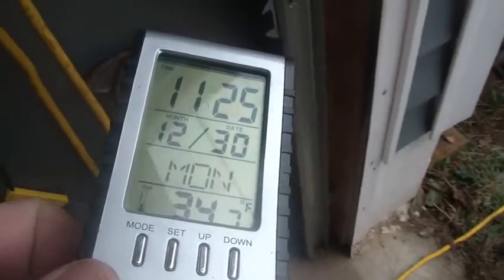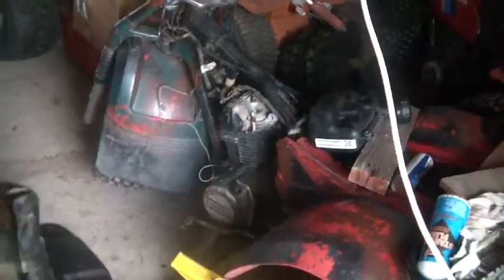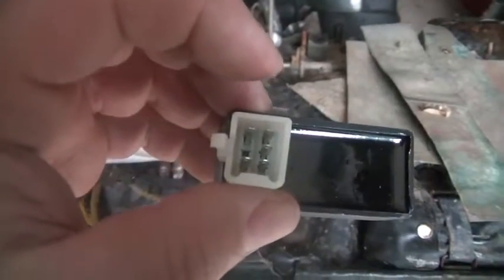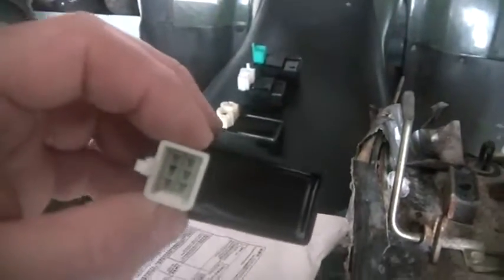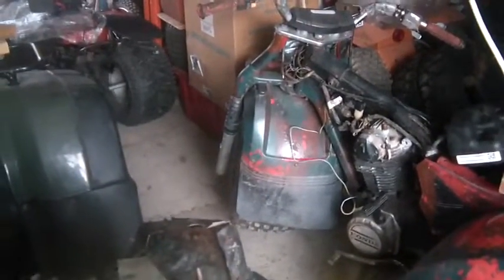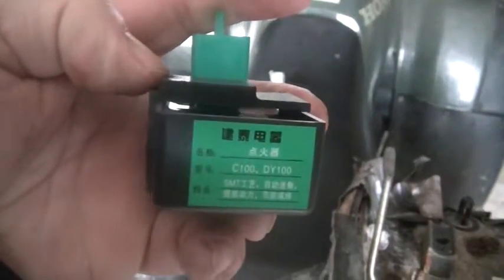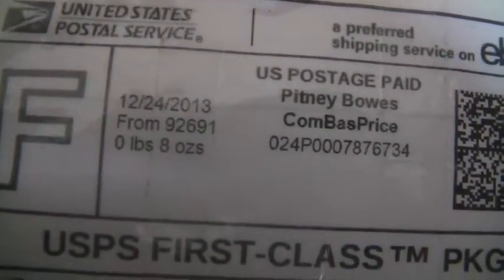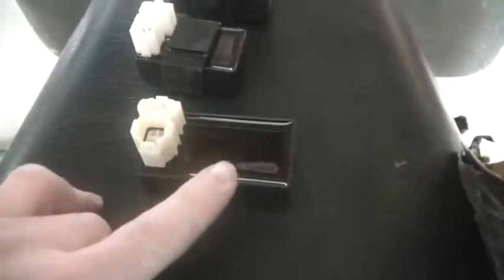12_30_2013, Everything I know about Honda ATC CDIs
12_30_2013, Everything I know about Honda ATC CDIs, What I know about Honda ATC CDI units, a question about ignition advance,. Honda 200S, square plug, and, round plug, CDI units,.